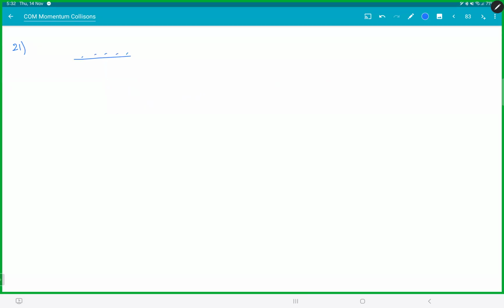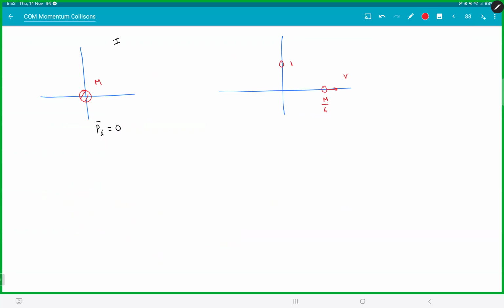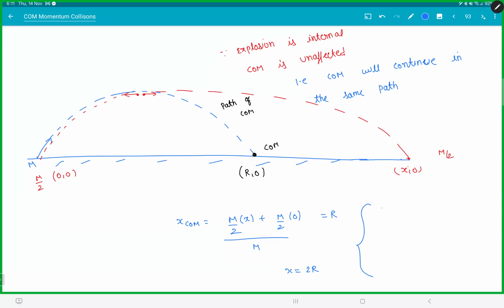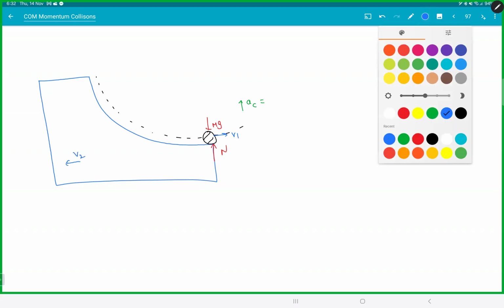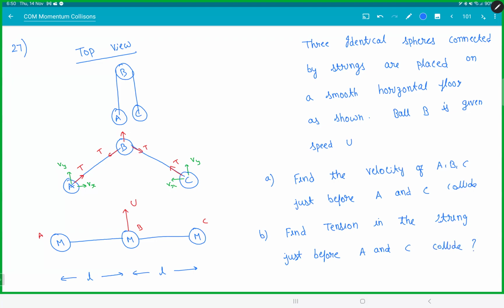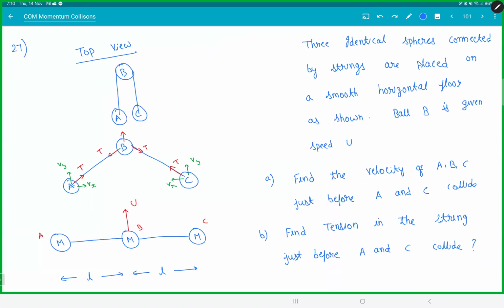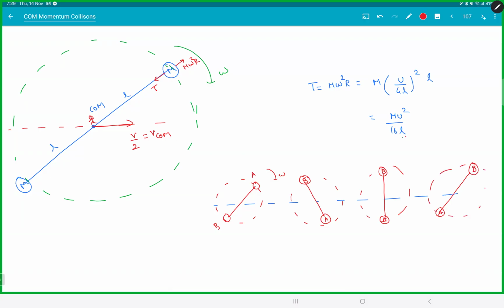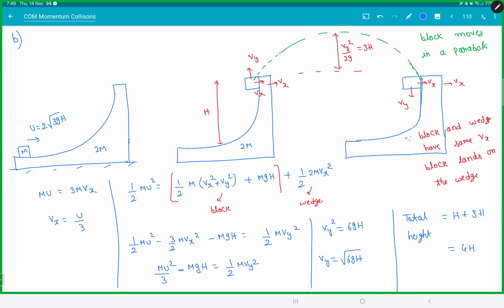COM Momentum 4